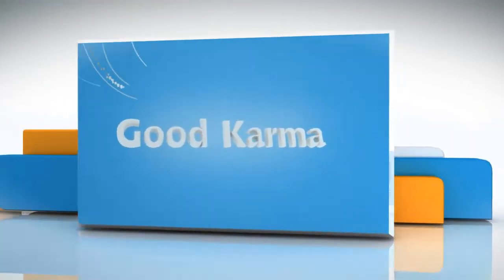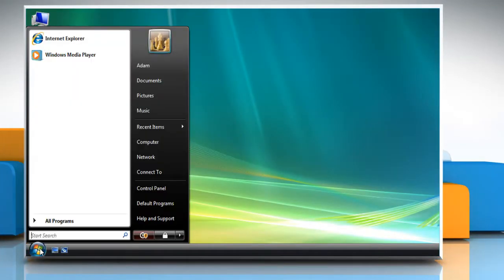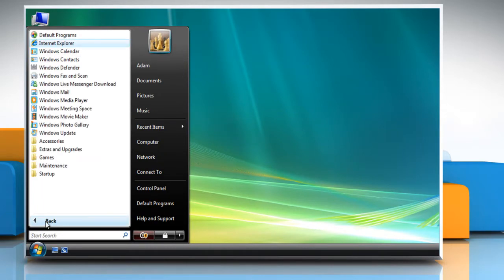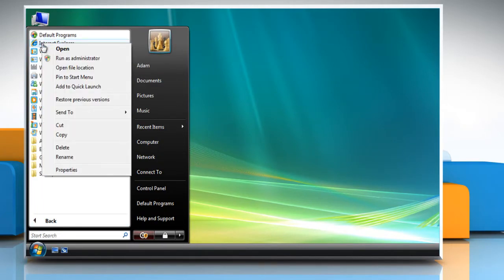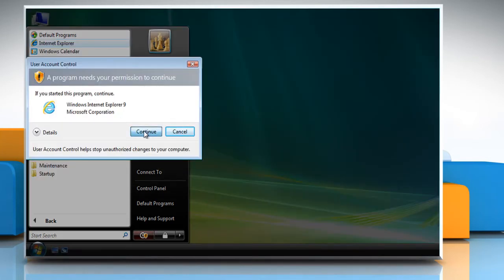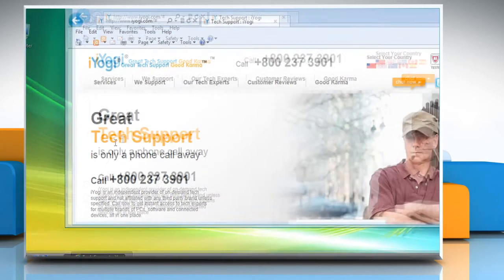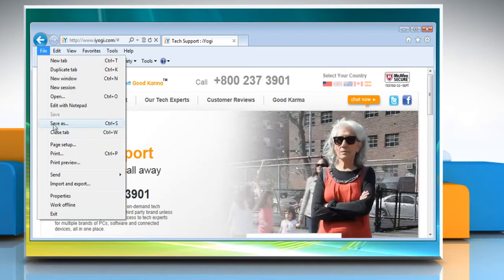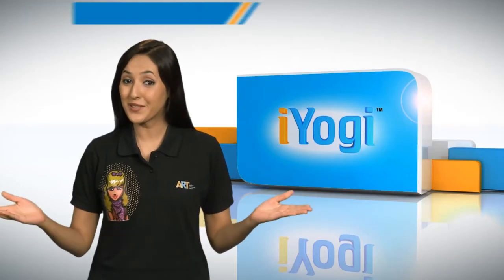Internet Explorer® 9: How to fix issue with print preview of webpage on Windows® Vista?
Are you looking for the steps to fix the inability to print or view the print preview of a webpage in Internet Explorer® 9 on a Windows® Vista-based PC by running Internet Explorer® as an administrator? Just call iYogi at 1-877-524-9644 and our tech support team can give you the steps for it.